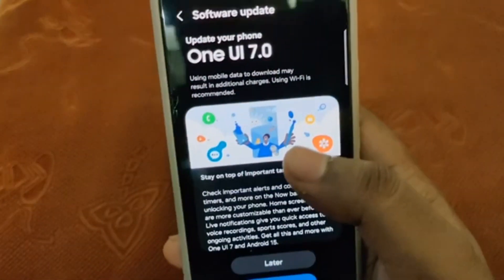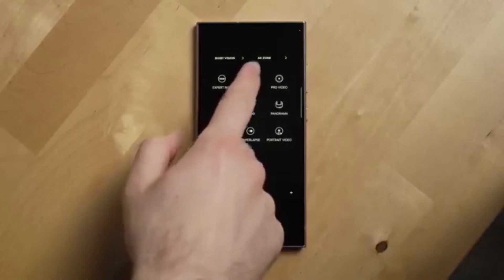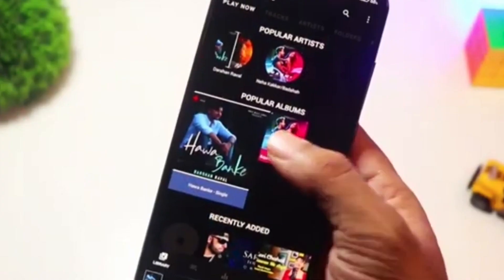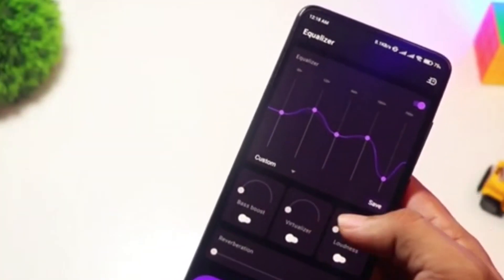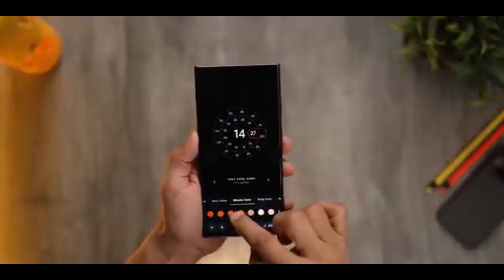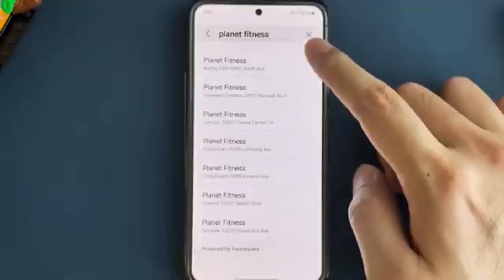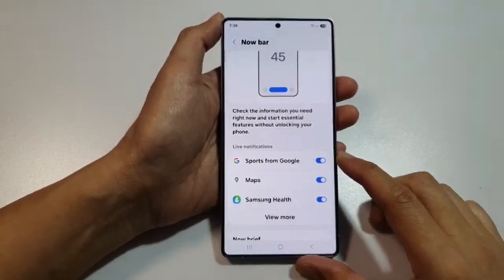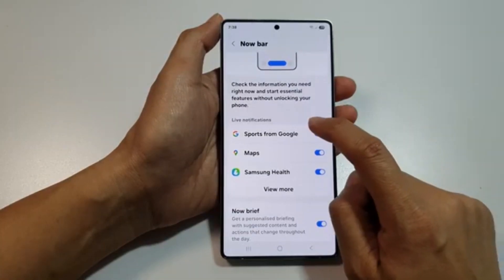Samsung One UI 7.0 Now Bar – Hidden Feature You NEED to Use!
Samsung’s One UI 7.0 brings a powerful new feature called the Now Bar and it’s changing the way I use my Galaxy phone! In this video, I show you the top 4 apps I now use way more often, thanks to the Now Bar’s smart lock screen integration.

Whether it’s music playback, timers, Google Sports scores, or Samsung Modes, Now Bar makes everything faster and easier — right from the lock screen!

Featured Apps:
 Samsung Music Player
 Clock App (Timer & Stopwatch)
 Google Sports via Google App
 Samsung Modes (Sleep & Exercise)

Watch till the end to see how this feature could completely change how you interact with your phone!

One UI 7.0's Now Bar Changed Everything! 🔥 Top 4 Apps I Use More Than Ever

Now Bar in One UI 7.0 is a Game-Changer! | Must-Try Samsung Features

Top 4 Apps Boosted by One UI 7.0’s Now Bar (Lock Screen Magic!)

You’re Not Using One UI 7.0 Right Without This Feature – Now Bar Explained!